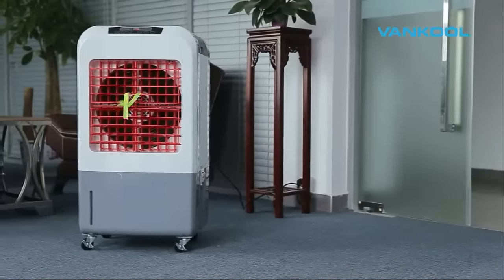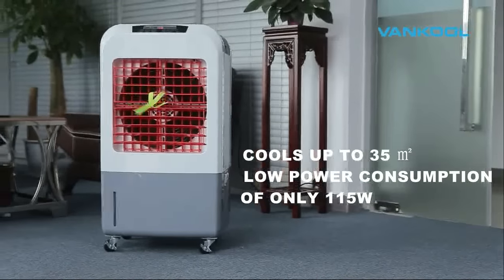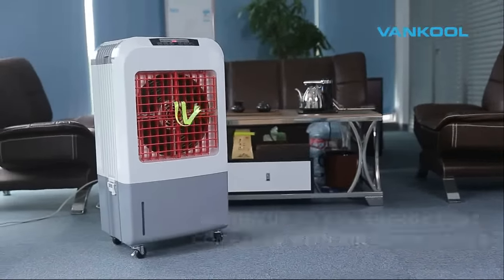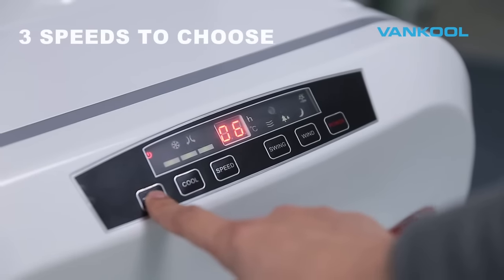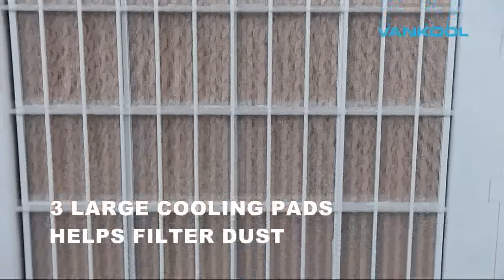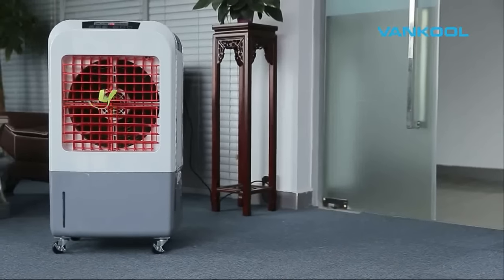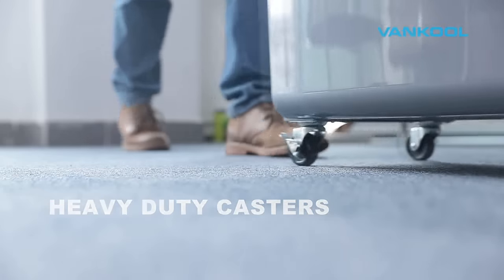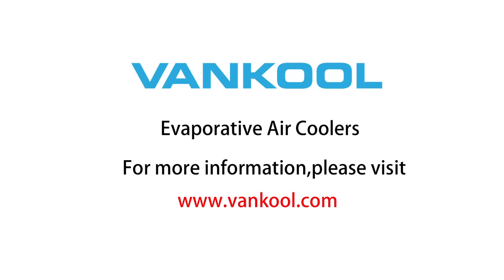How to use air cooler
So, what is Vankool?
Vankool Technology Co.,Limited is a professional producer of evaporative air coolers,which owns full range of air cooler series including portable air coolers,industrial air coolers and residential wall mounted air coolers.

Manufacturing evaporative air coolers since 2005,we take pride that Vankool products have been sold to more than 60 countries in the world.Now Vankool owns the production capacity of 500 pieces of air coolers per day.

Our manufacturing capabilities include ODM service,moulding,plastic injection and air coolers production.With R&D office in Shunde,we have our own producing facilities in Zhongshan city.